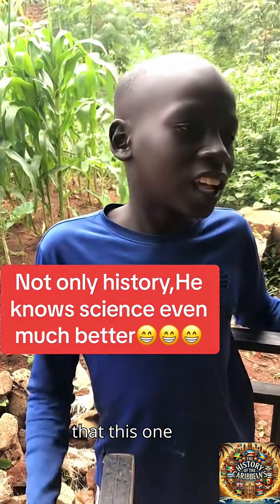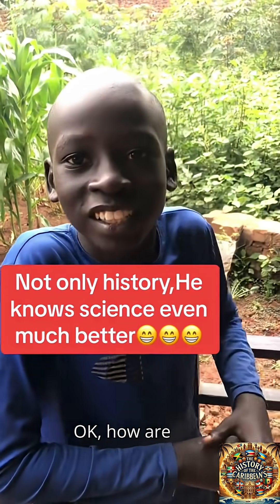This Young Man Don't Just Teach History But Science Also | Emmanuel Akot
The young boy explains the **anatomy** of the **ear**, starting with the **pinna**. He details how **sound transmission** occurs and how the **ear ossicles** amplify sound.